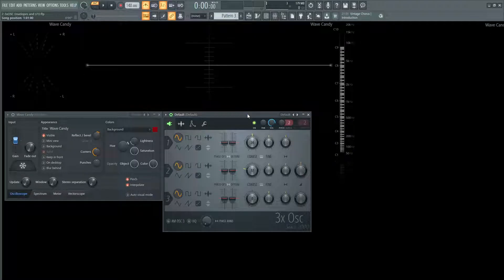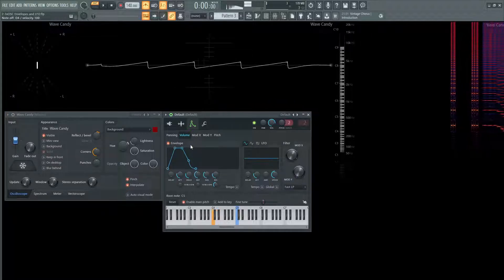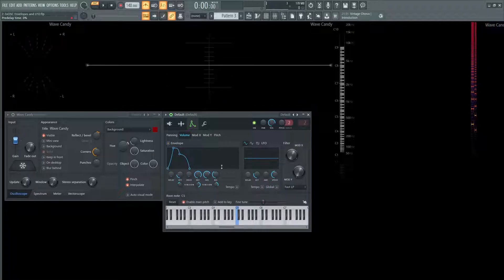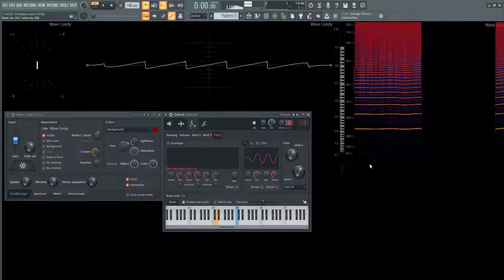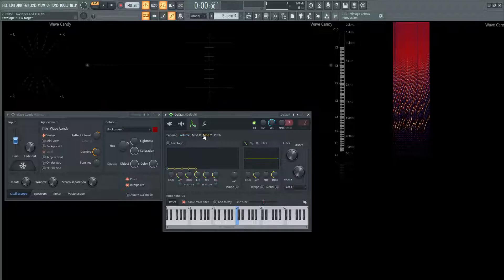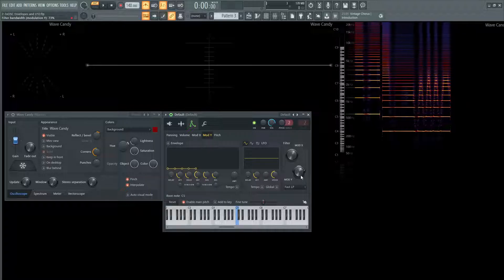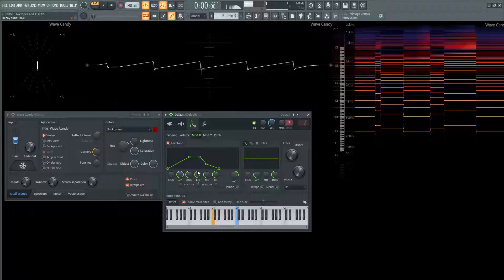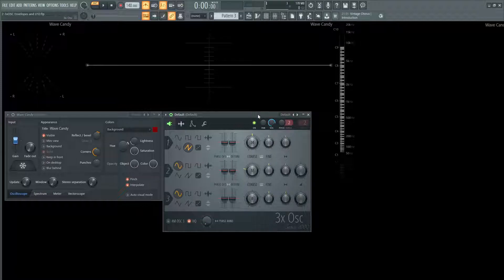3x OSC Tutorial PART 2 Envelopes, LFOs, and Filters | FL Studio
In part 2 we discuss the Envelopes, LFOs, and Filters of 3x Osc.
There are multiple filters available to choose from!
3x OSC is a simplistic but great synth in FL Studio, it can be used to make a bass, pad, lead, or even 808 sounds!
The 3xosc presets should be saved as channel presets because they use the integrated sampler. All of which we discuss in this tutorial.